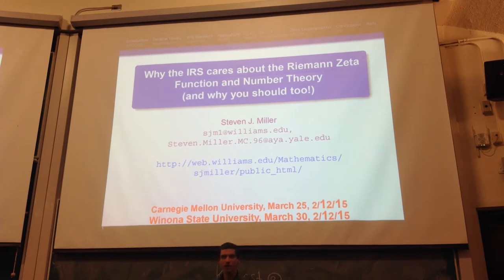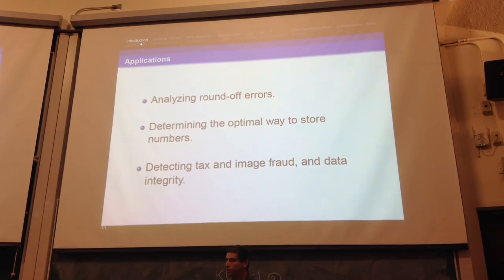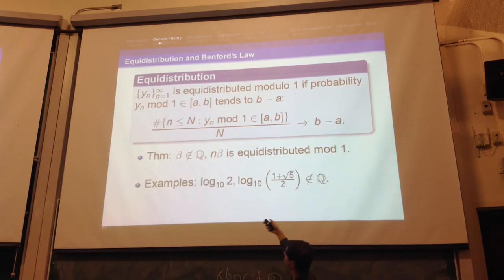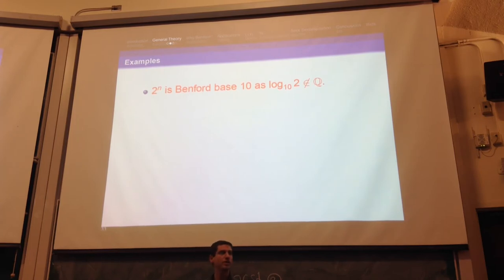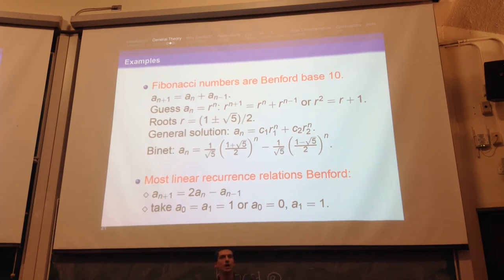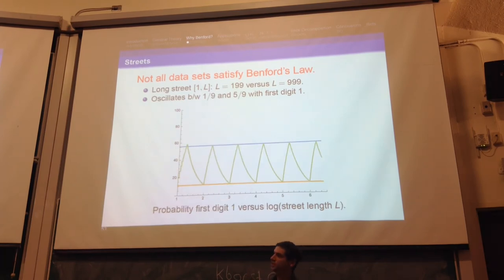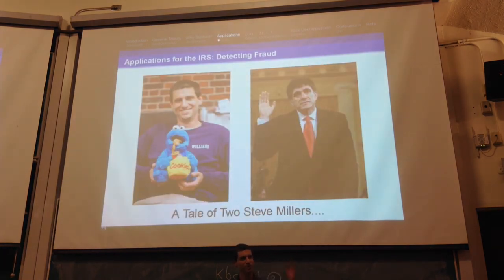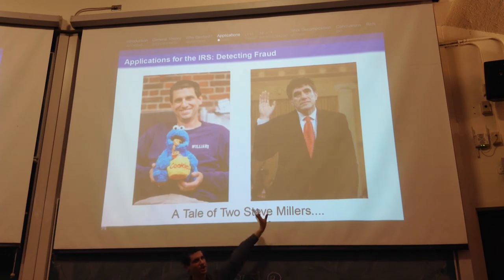BenfordLaw IRSCaresNumbTh CMU Mar25 2015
Benford's Law: Why the IRS cares about Number Theory (and you should too!): Carnegie Mellon: March 25, 2015: Talk to the undergraduate math club. Begins with an introduction to the subject, an explanation of why it occurs in so many diverse systems, gives details for recurrence relations, L-functions and the 3x+1 problem.